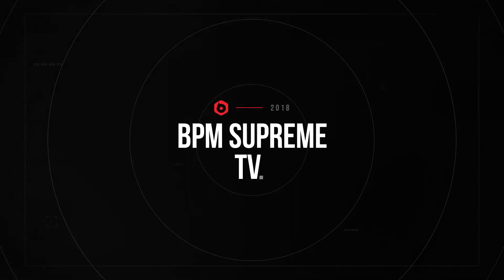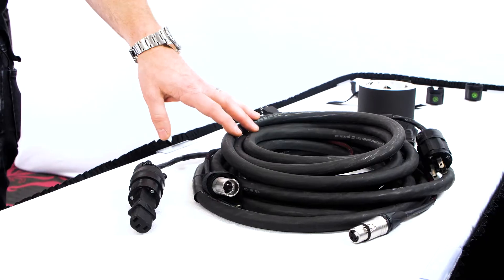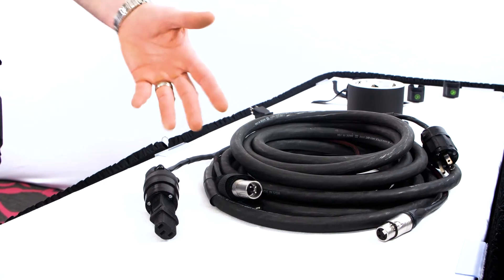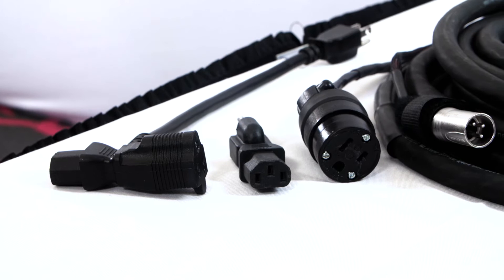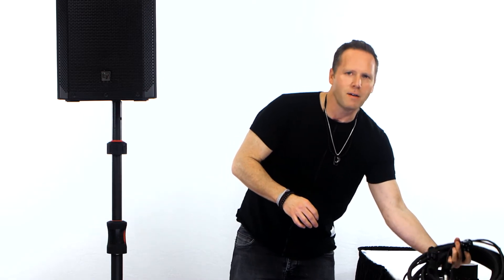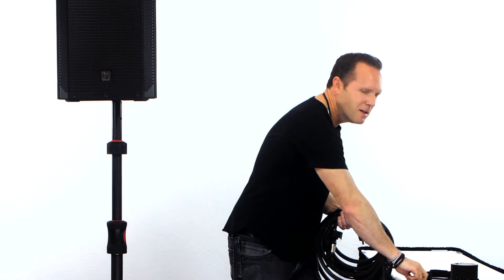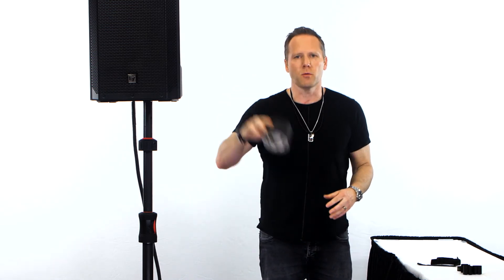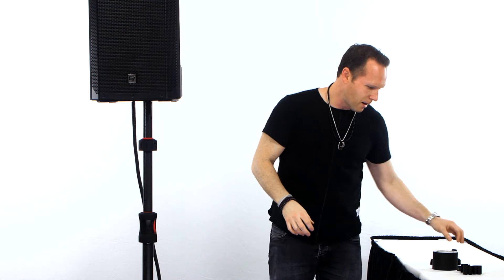Cable Management | Mobile DJ Tips w/ Joe Bunn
In this episode of Mobile DJ Tips with Joe Bunn of the Bunn DJ Company, we demonstrate various ways to help step up your cable management game for your next gig.